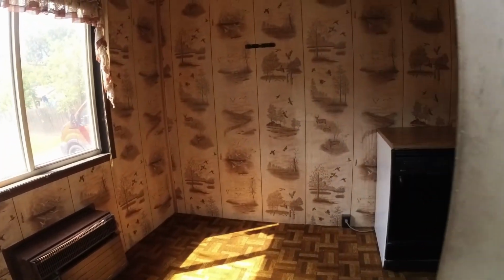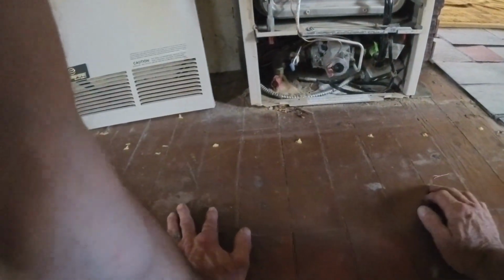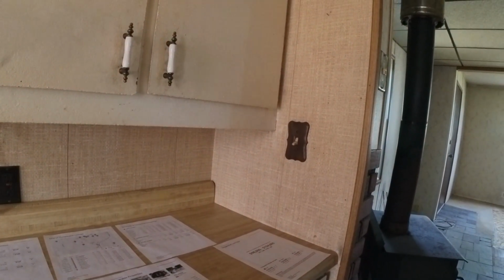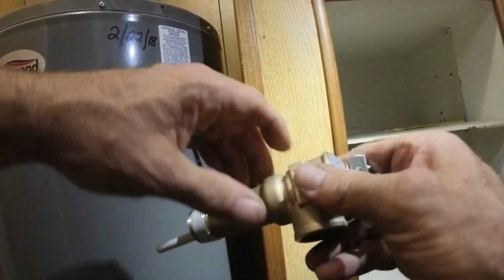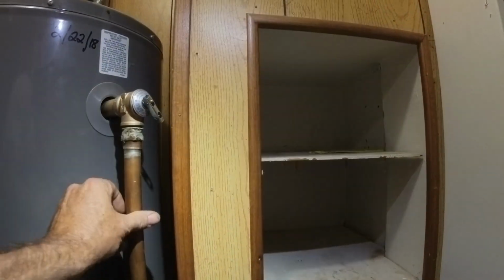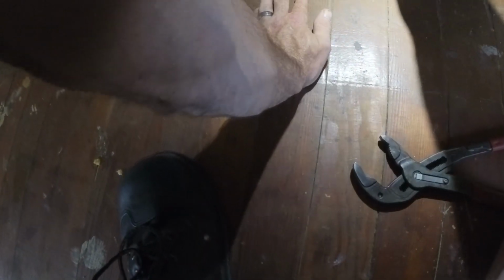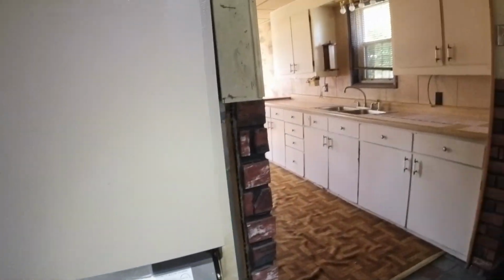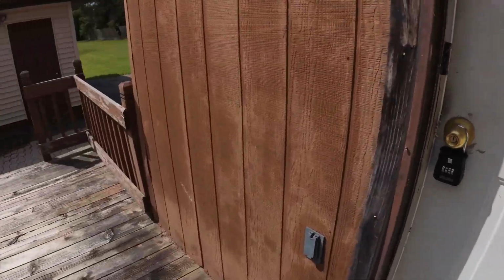Water Heater T&P Replacement